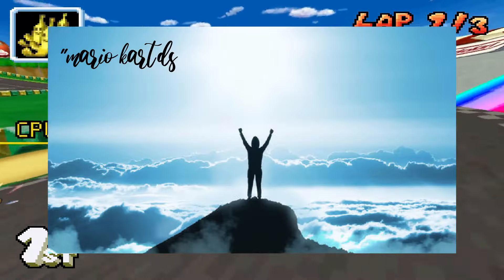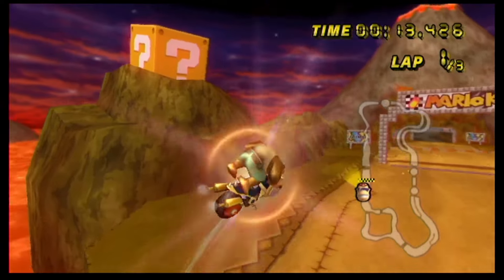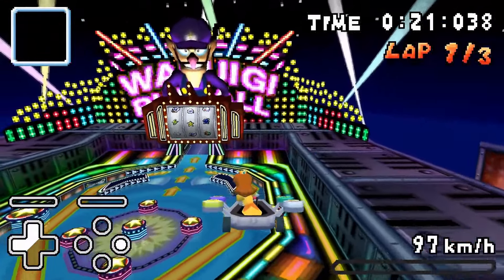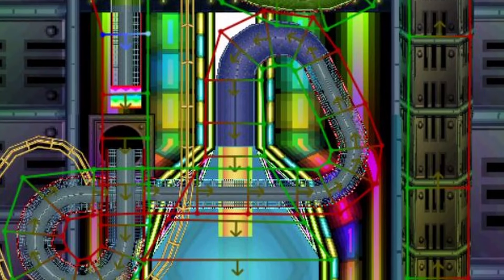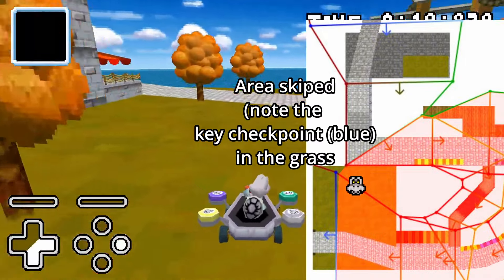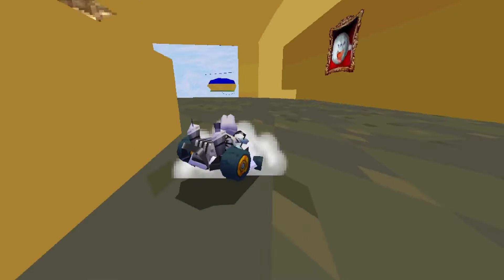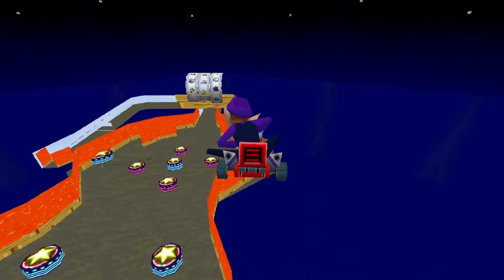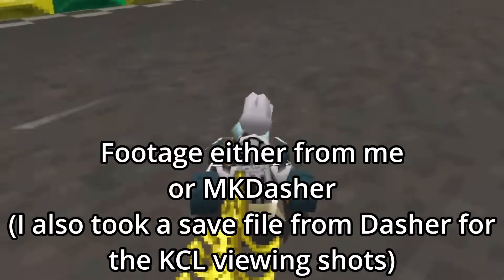Mario Kart DS has NEW BROKEN shortcuts!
I'll just stick to my non-PRB stuff...

Nearly all the "good" gameplay is by @mkdasher. There are way more people both finding these cuts and perfecting them in RTAs, but dasher has them high quality footage that I don't need to scrounge the internet for

Yeah some random video I made, also because I was making and learning other things (mainly them KCL and "cinematic" angles).
also the 'normal' MKDS gameplay is grabbed from another video.